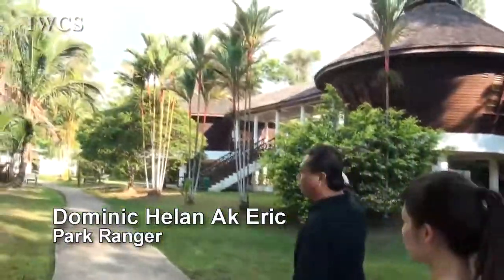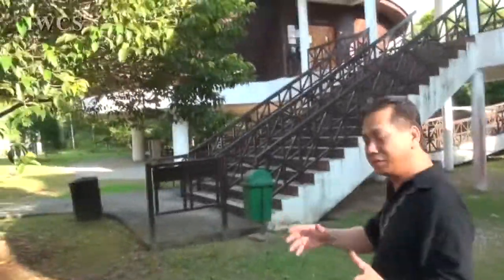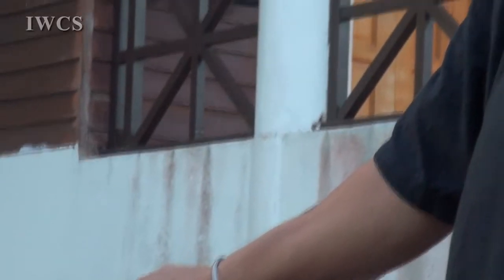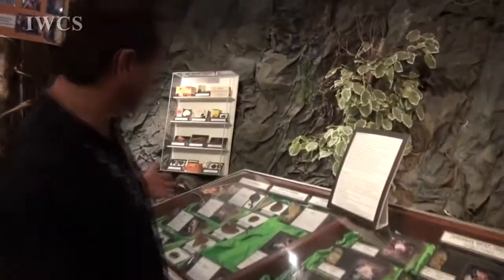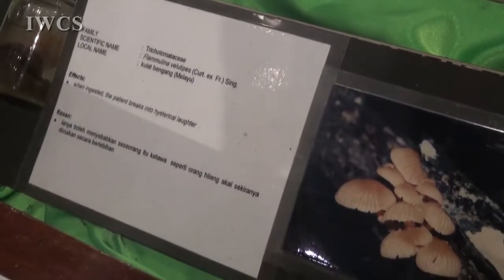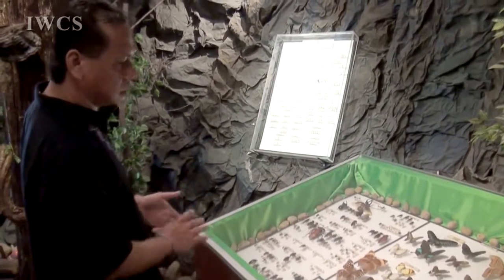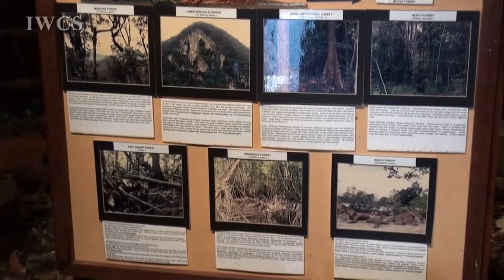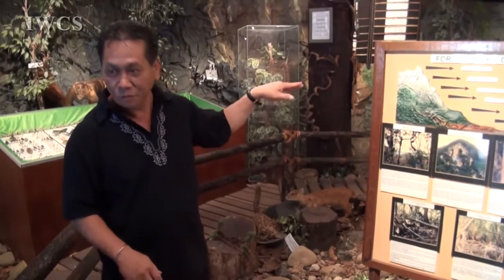Forest Biology Museum in Sama Jaya Nature Reserve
In Sama Jaya Nature Reserve, there are several museums displaying different themes of forest-related collections, and Forest Biology Museum is one of them. Specimens like insects, ants, mushrooms, and animals in Sarawak are all well-preserved.